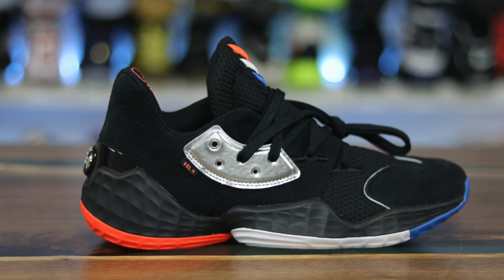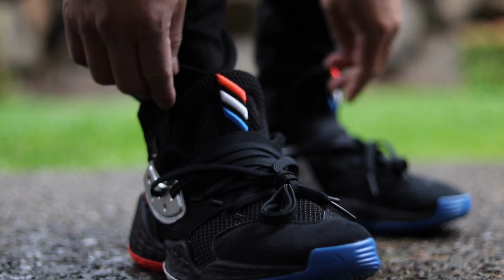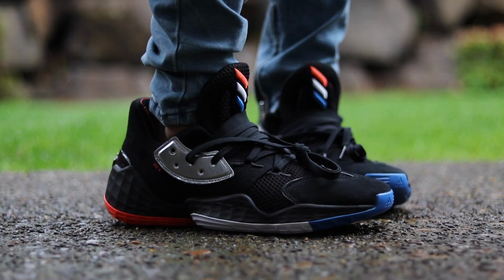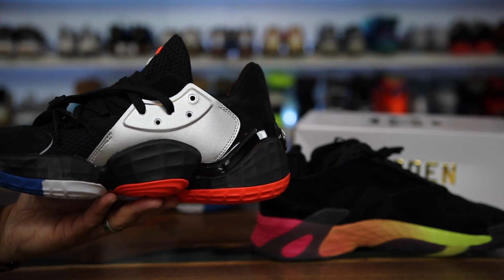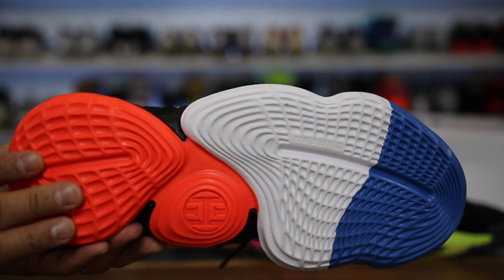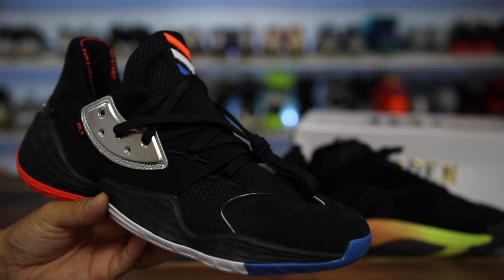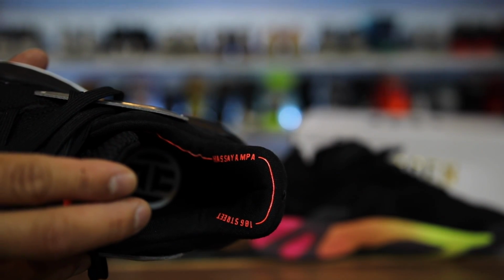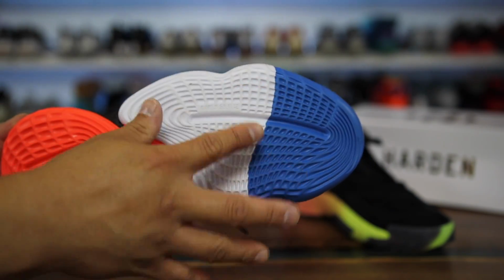WORTH BUYING? adidas HARDEN Vol 4 Review + On Feet!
adidas HARDEN VOL. 4 SHOES
LIGHTWEIGHT SHOES BUILT FOR JAMES HARDEN'S GAME.
These basketball shoes are designed specifically for James Harden's game to help him stay strong in the fourth quarter. Featuring ultra-lightweight and responsive midsole cushioning, they have a midfoot band for the added lockdown and stability needed to make hard, decisive cuts. A rubber outsole tailored to Harden's signature on-court movements provides outstanding traction and grip.

ULTRA-LIGHTWEIGHT CUSHIONING
Lightstrike is a super light cushioning with traction for explosive movement at fearless speed

HARDEN-INSPIRED TRACTION
The rubber outsole is designed specifically for James Harden's on-court movements and provides outstanding traction

Regular fit
Unique lacing system
Textile upper with midfoot band for lockdown and stability
Textile lining; Rubber outsole with generative traction inspired by and tailored to James Harden's movements
Super light Lightstrike cushioning for explosive, dynamic speed
Stable, locked-down feel
Banking barrier for lateral stability
Imported
Product color: Core Black / Silver Metallic / Bright Blue
Product code: F97187